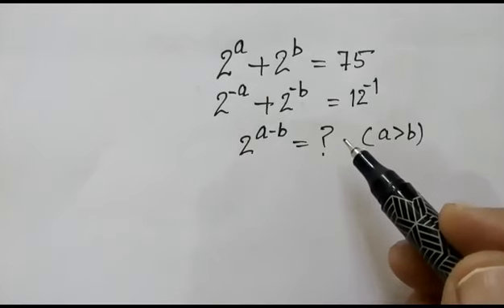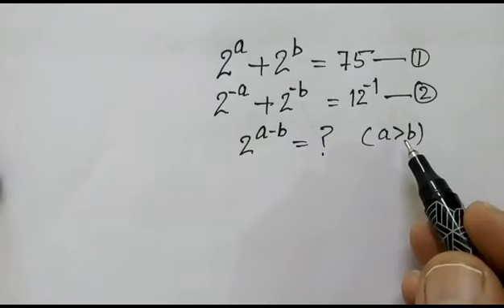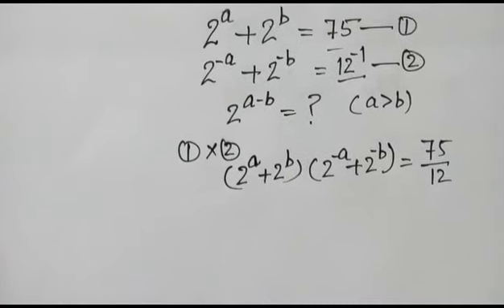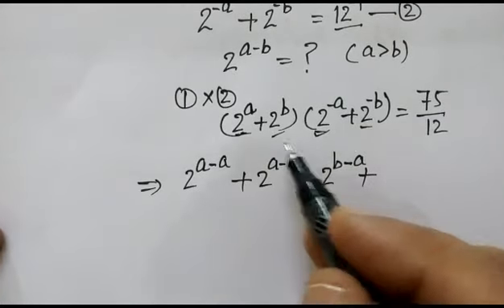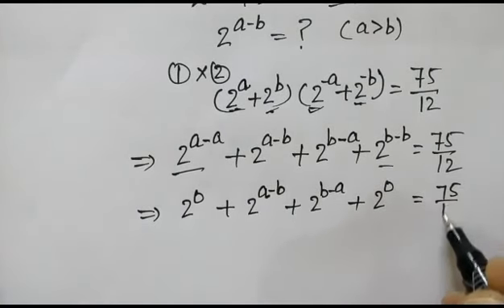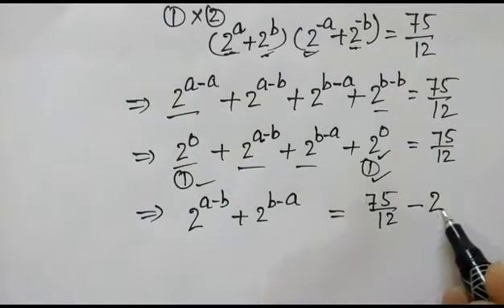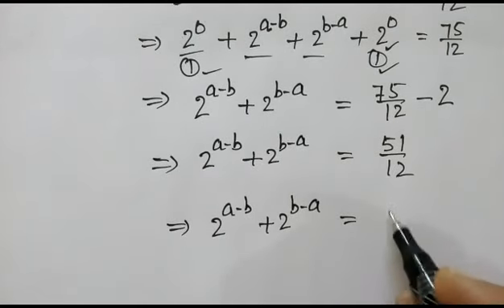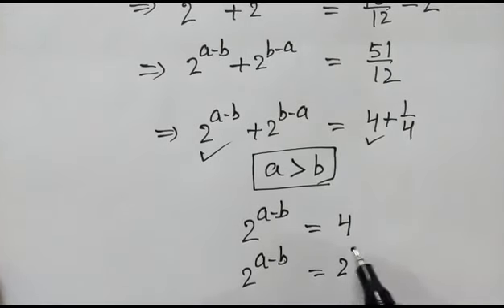How to find value of 2^(a - b) ?